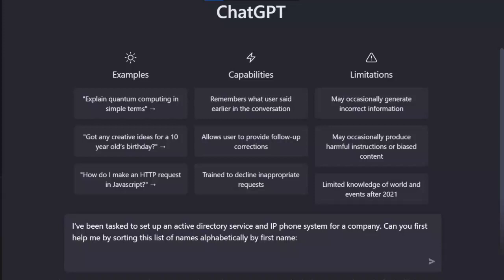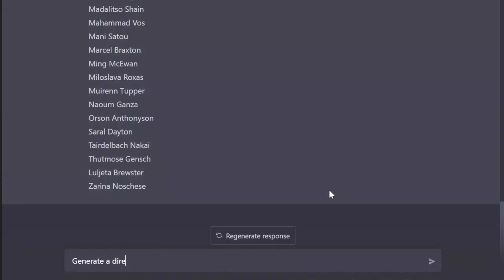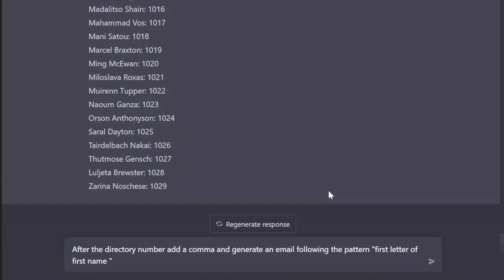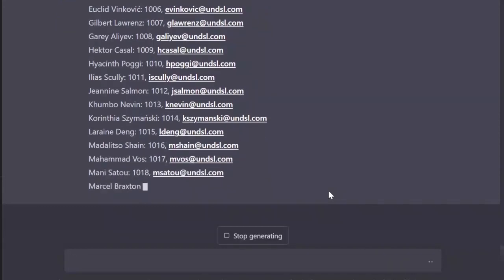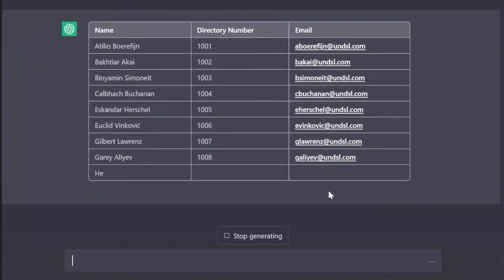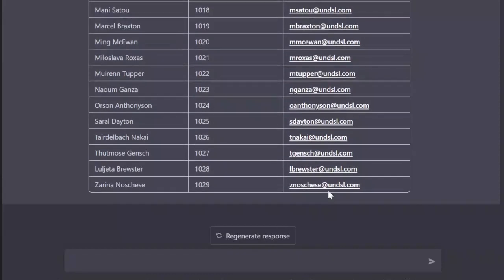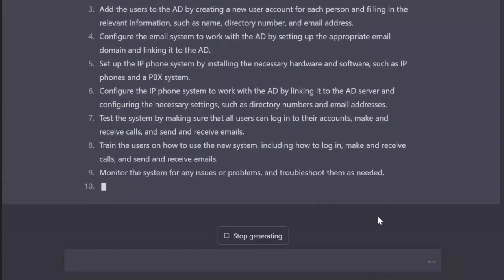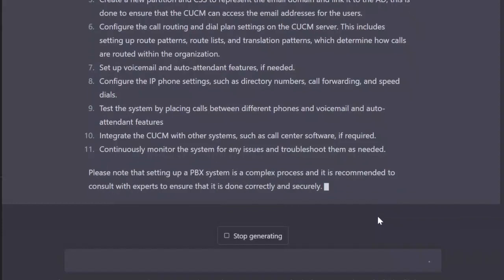CHAT AI - Demo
Trainee showcasing how Chat GPT can work for our use case as a Systems integrator